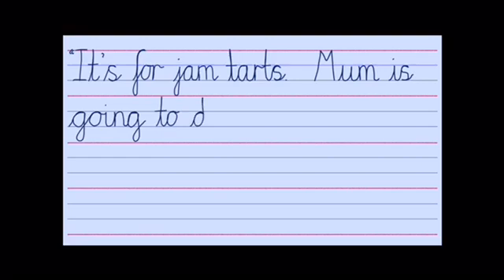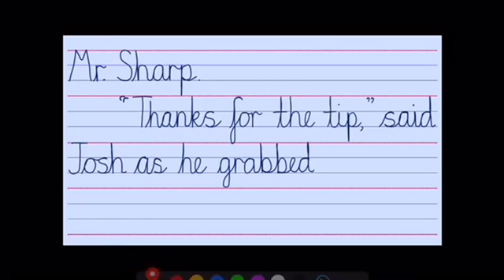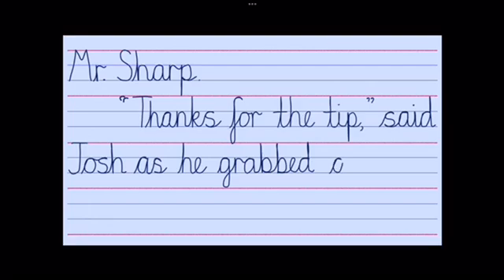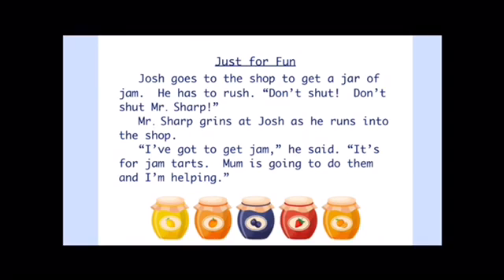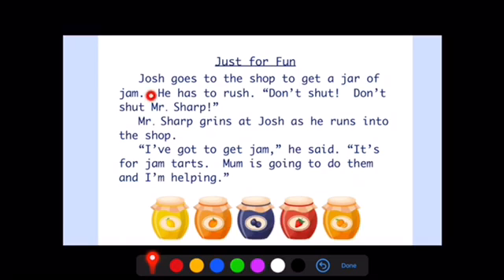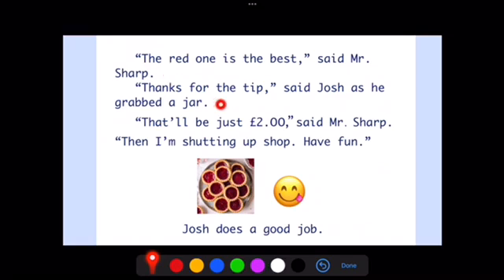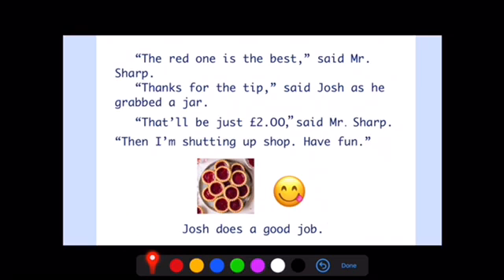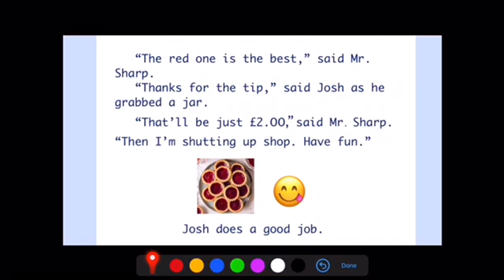L26 Writing Sentences 1